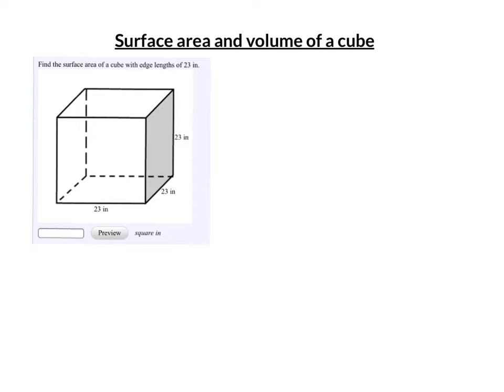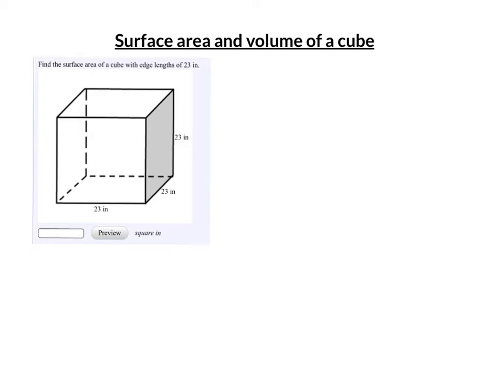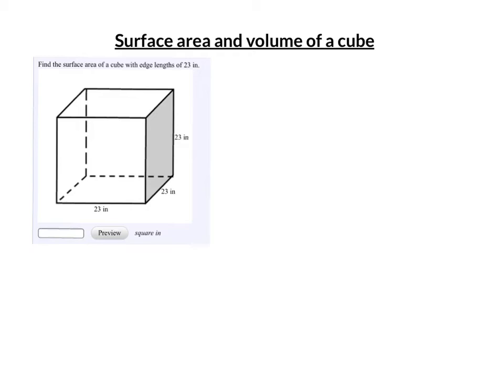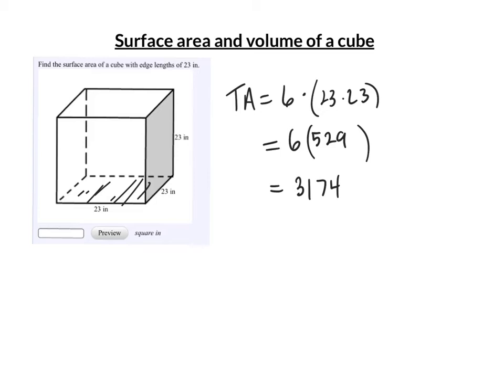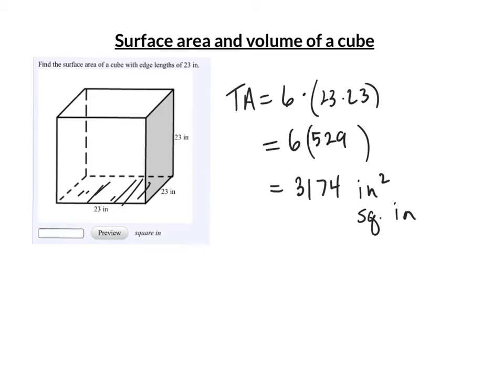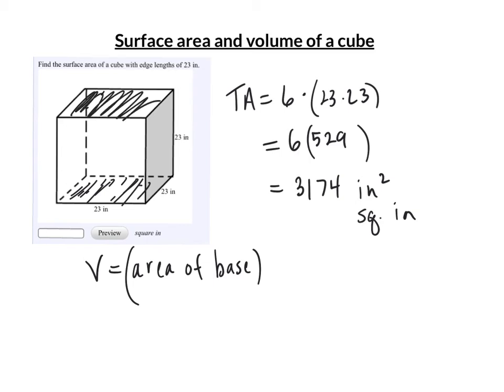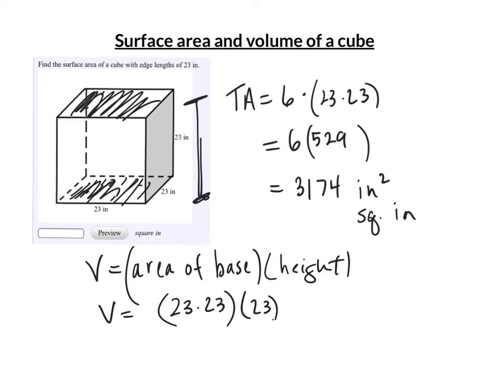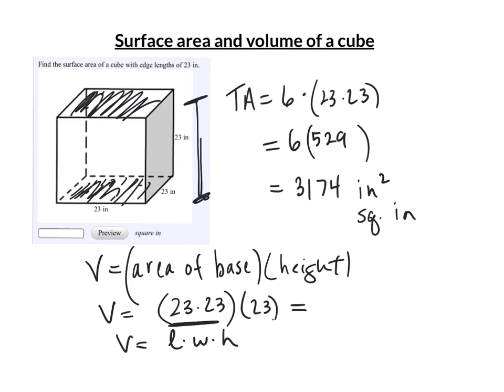Surface area and volume of a cube